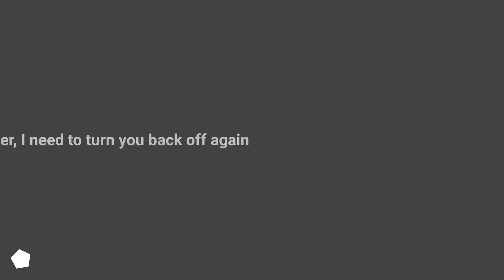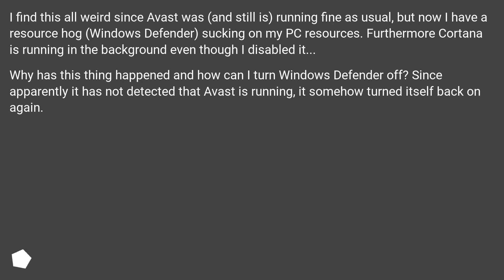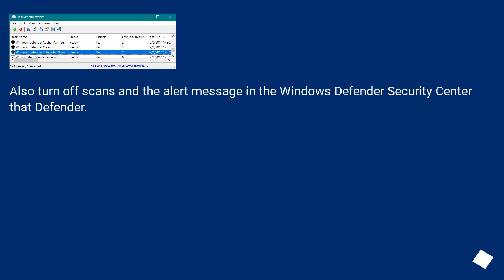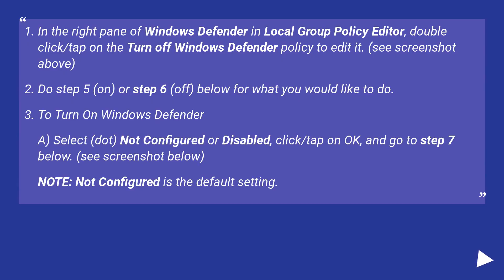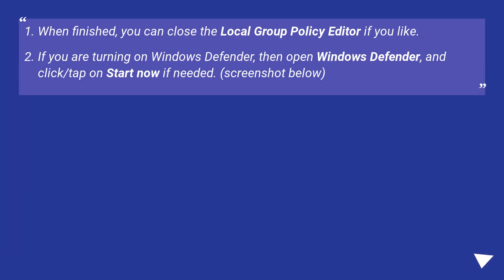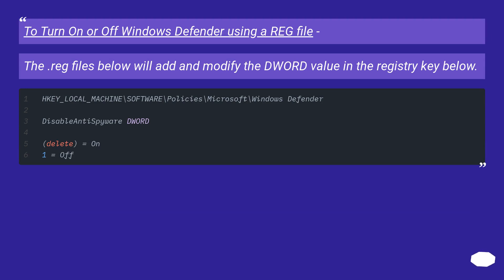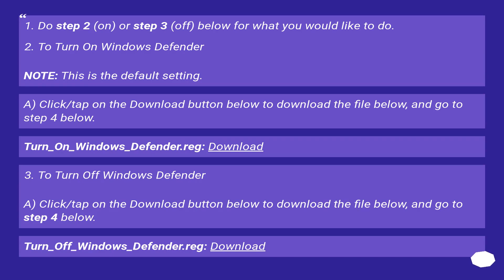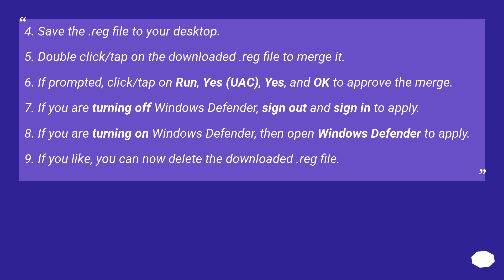Bye Windows Defender, I need to turn you back off again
Chapters
00:00 Question
01:26 Accepted answer (Score 19)
02:47 Answer 2 (Score 38)
05:14 Answer 3 (Score 17)
08:37 Thank you

Answer 2 links:
[To Turn On or Off Windows Defender using a REG file]